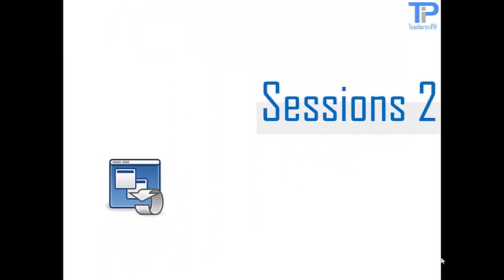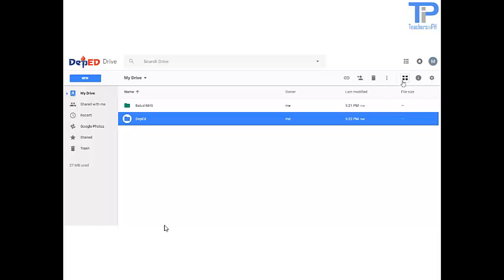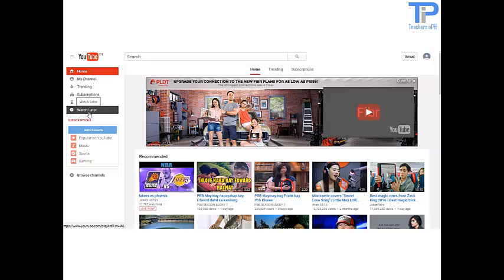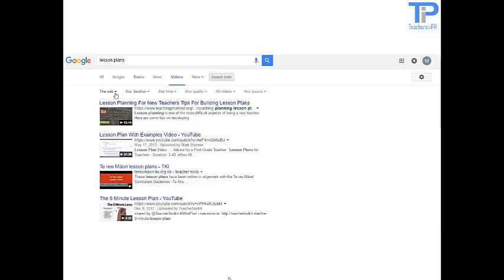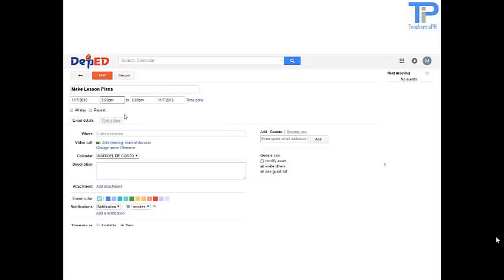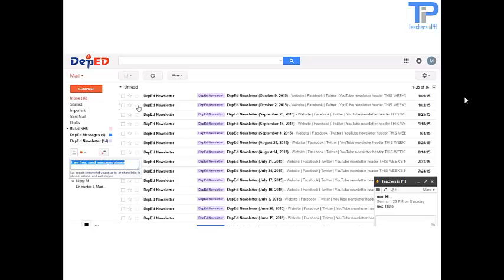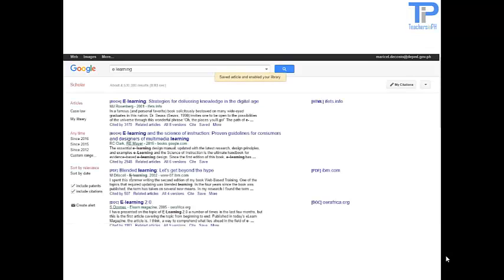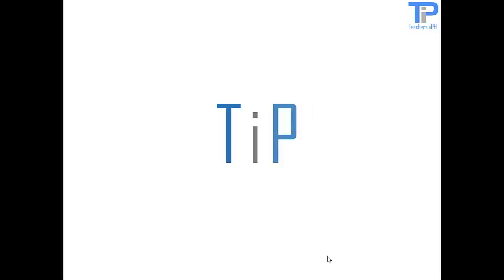Mini Course on How to Use Your DepEd Email Account (Session 2/9)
You may also share your templates with other teachers, we can add them to our website and you will become a contributor. Send it to my email below: